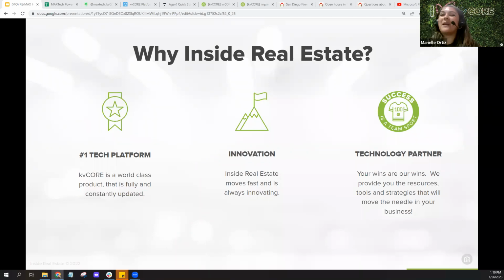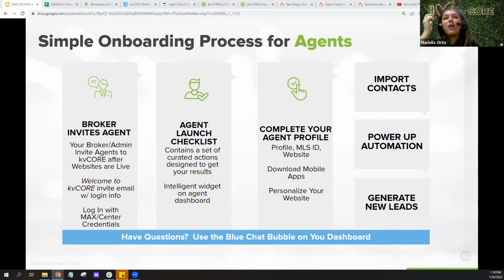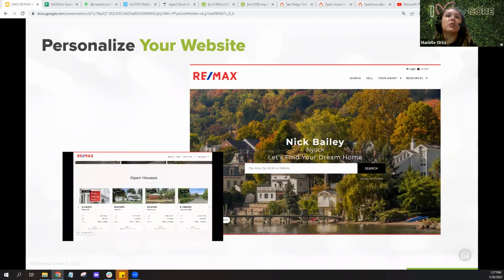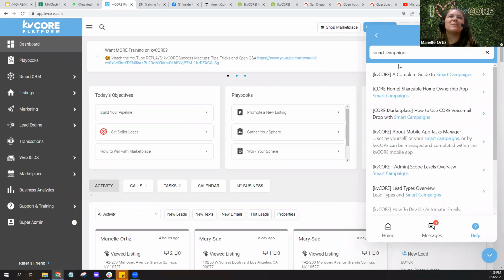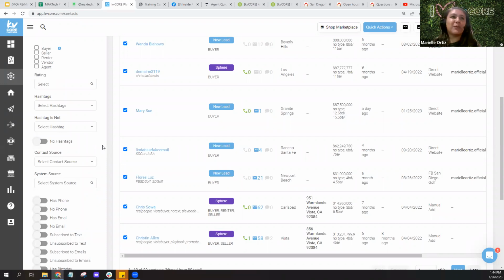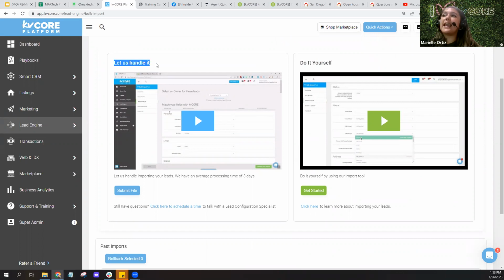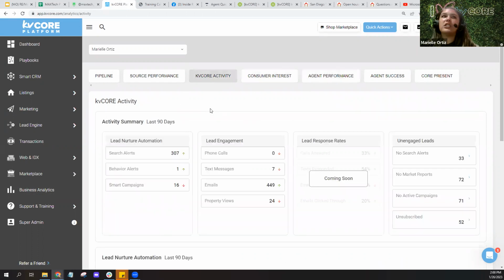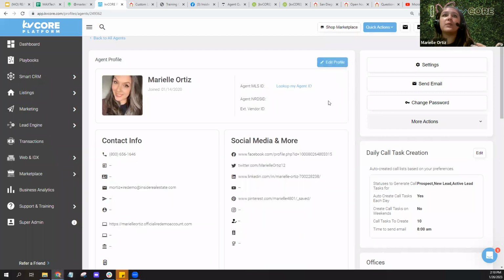Welcome to MAXTech Powered by kvCORE!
Watch this video to take a peek inside kvCORE and know what your Agent Steps are!

This is a recorded webinar for agents by Inside Real Estate - kvCORE